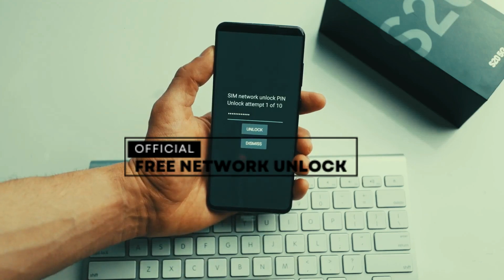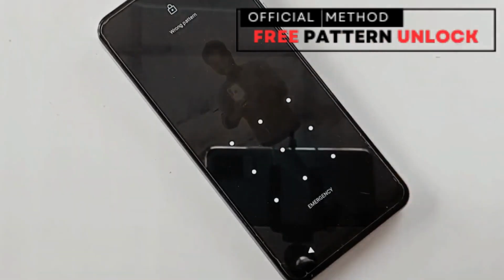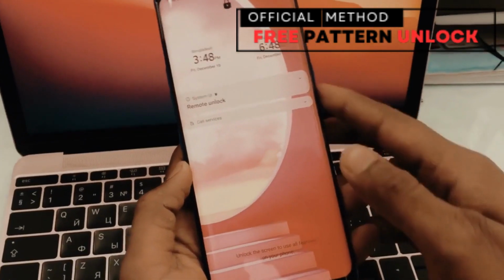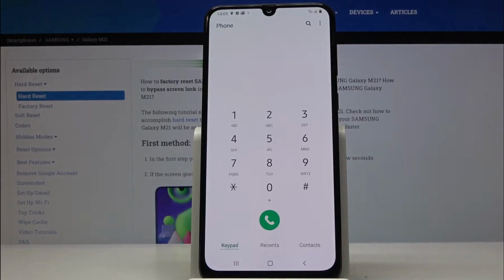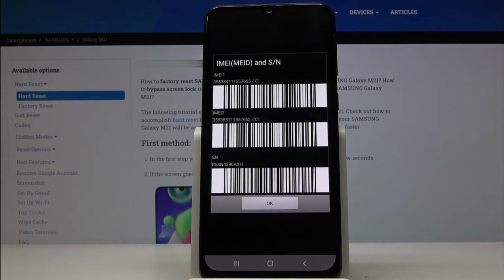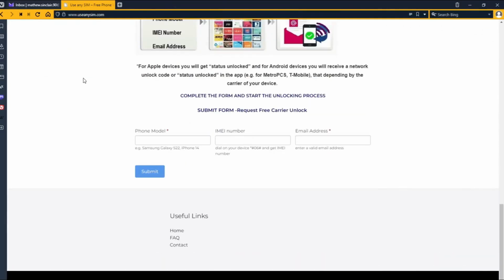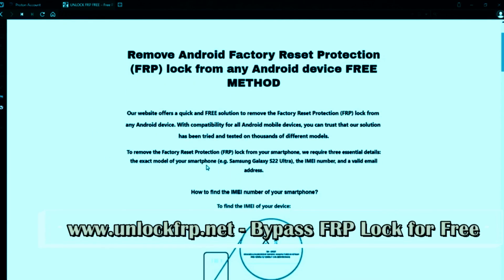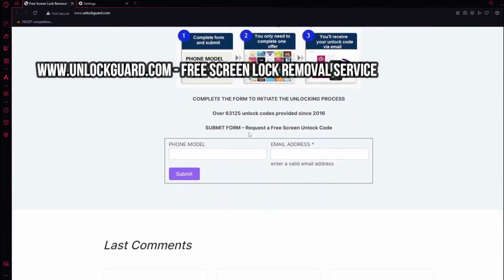How to unlock Samsung Galaxy A54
How to unlock Samsung Galaxy A54. Unlock your Samsung Galaxy A54 effortlessly with this detailed tutorial. Our step-by-step guide will help you break free from carrier restrictions and enjoy your device to the fullest.